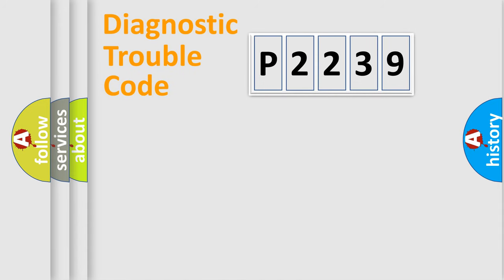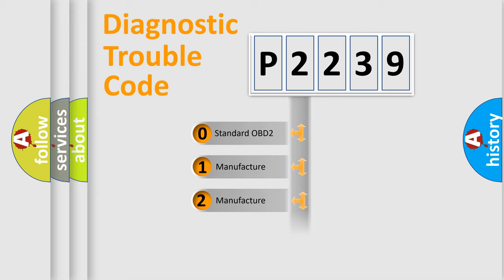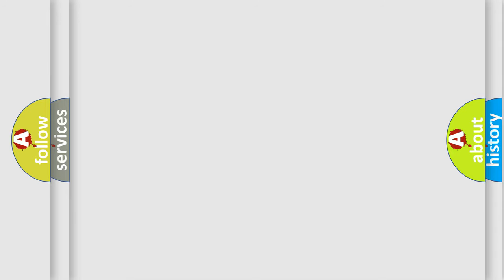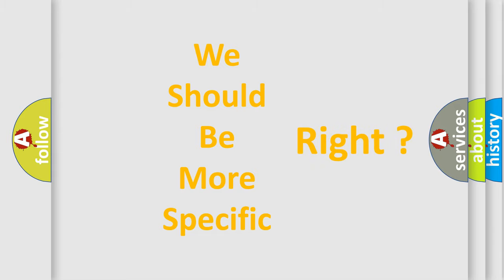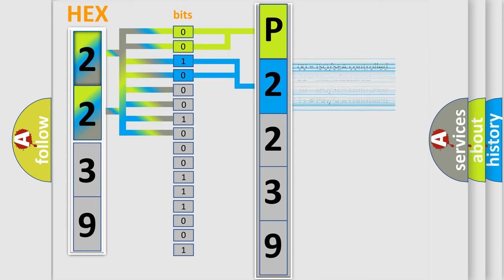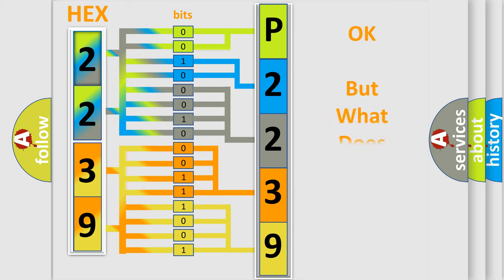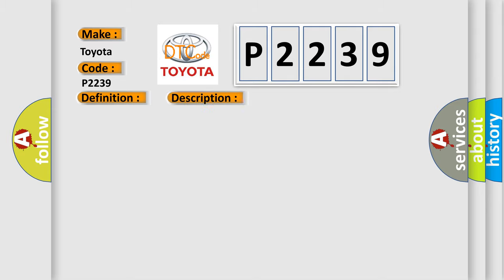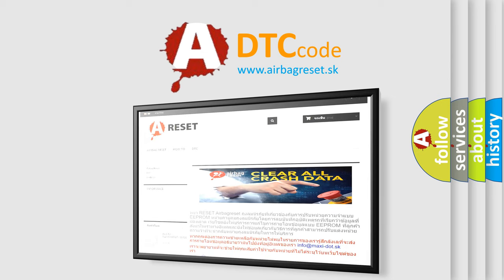DTC Toyota P2239 Short Explanation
Contents:
0:21 Basic DTC analysis according to OBD2 protocol standard.
1:48 Insight into programming
2:58 A diagnostically understandable description of the Diagnostic Trouble Code
3:05 Basic error definition

Make:
Toyota
Code:
P2239
Definition: